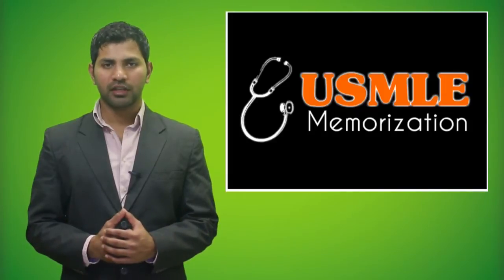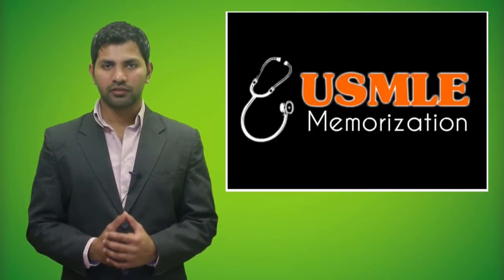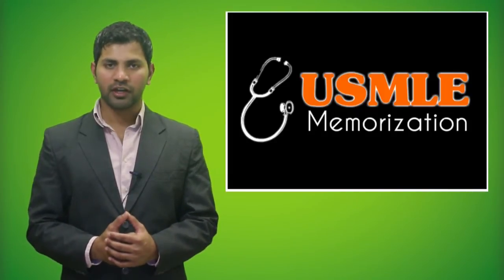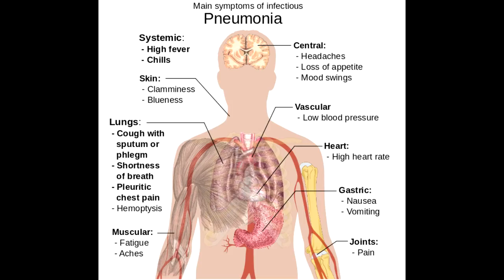Main Symptoms of Infectious Pneumonia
Main Symptoms of Infectious Pneumonia - Cough with sputum, phlegm, pleuritic chest pain, hemoptysis.